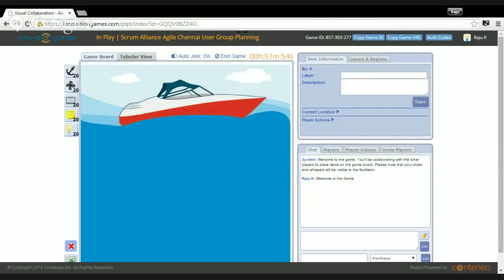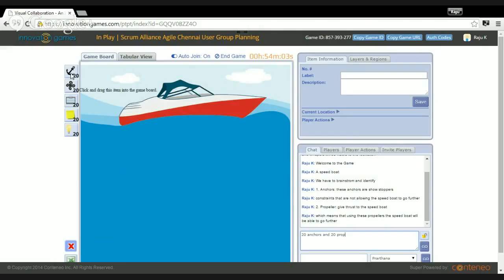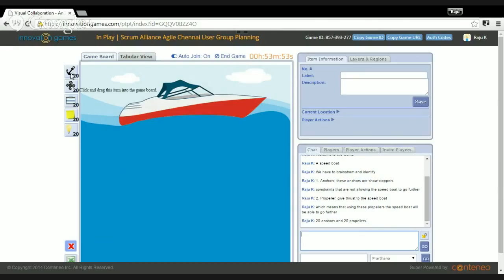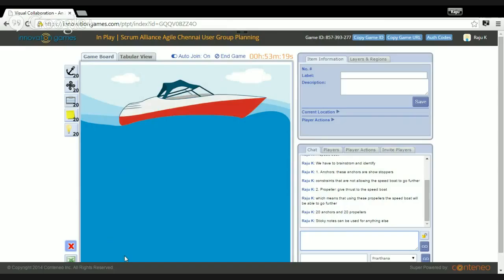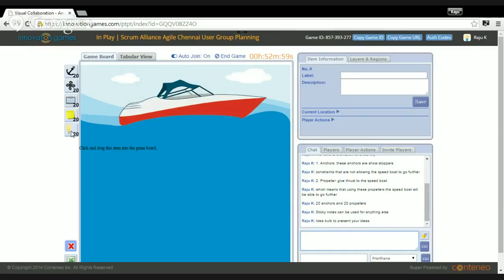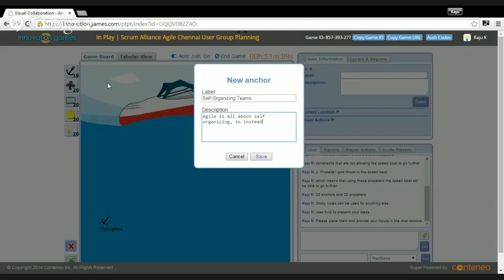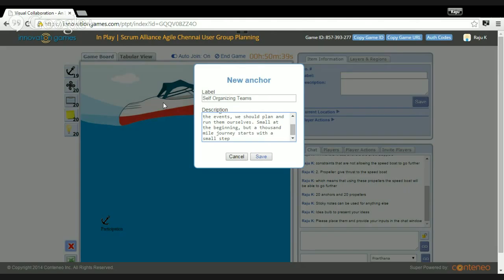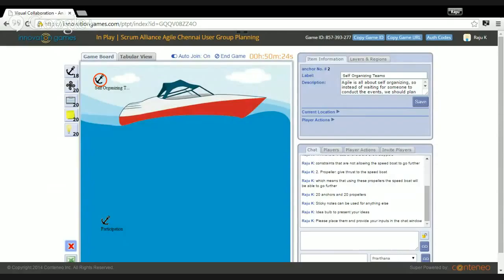Scrum Alliance Agile Chennai User Group 2015 Planning Event